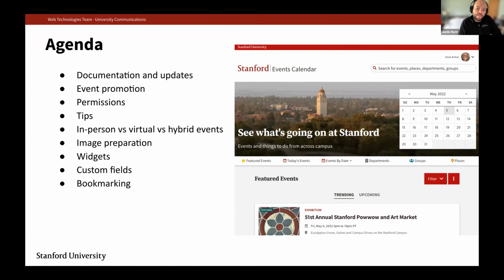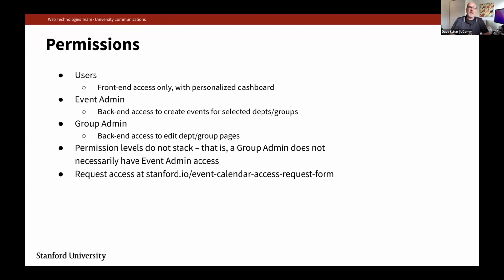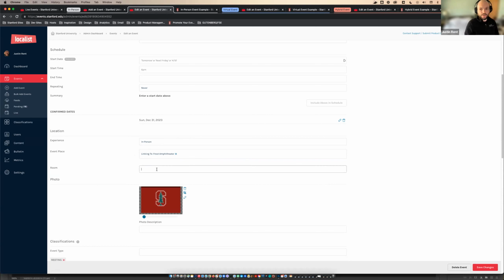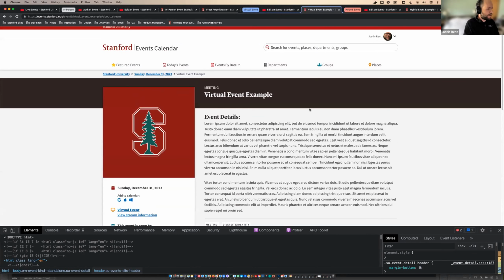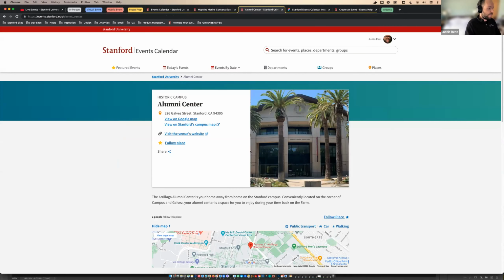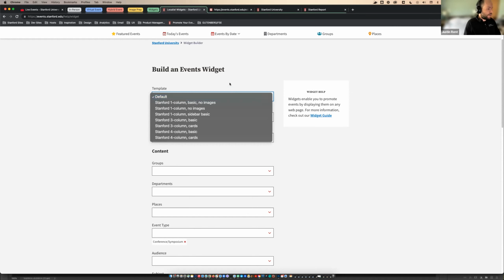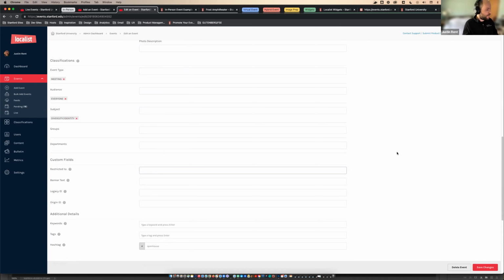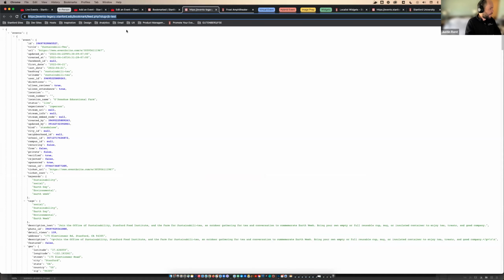Become an Events Calendar Pro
Presented by the UComm WebTech team: Justin Rent, Dave Kuhar, JB Christy
Audience(s): Beginner
Track(s): Content Strategy UX / Design

This session will cover best practices for event administrators utilizing Stanford's new Events Calendar system. We'll dive deep into event creation and detail features you may have yet to discover.